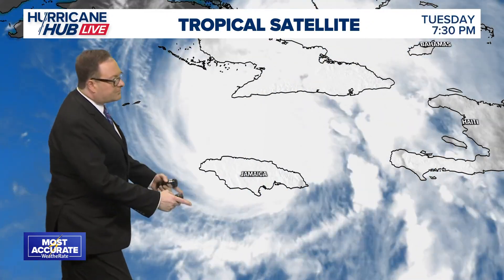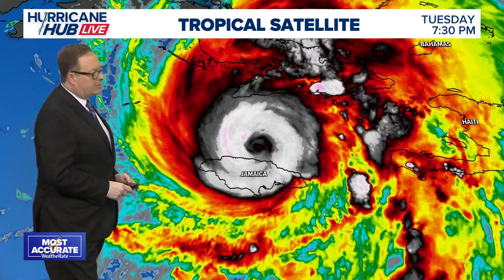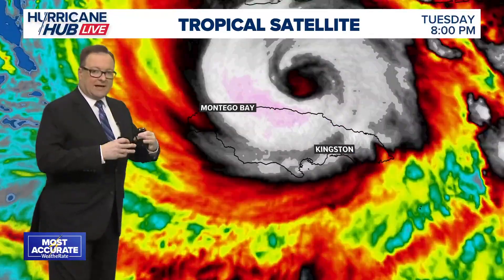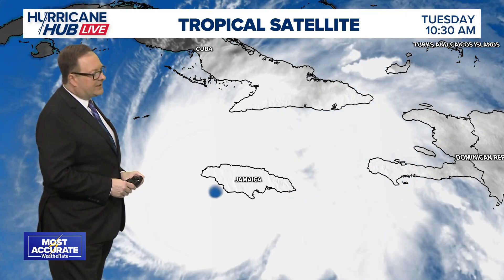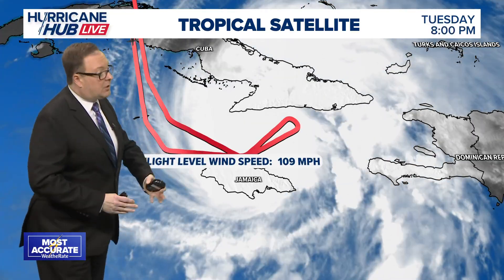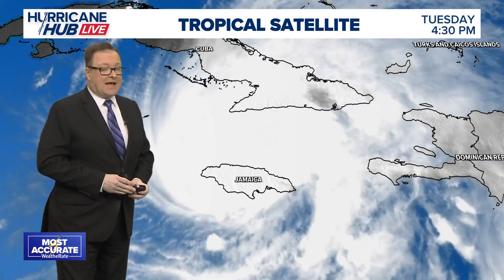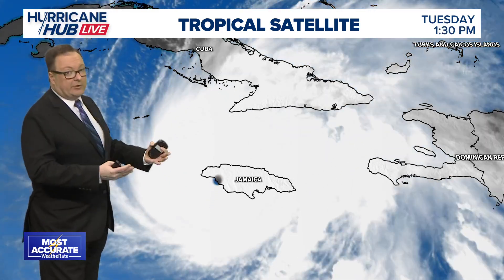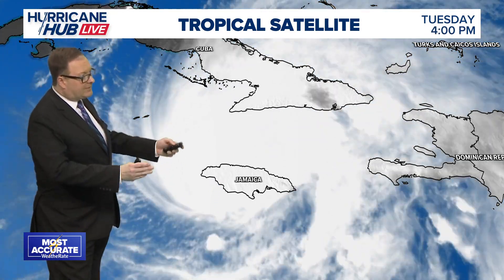Hurricane Hub Live | Tropical satellite with Hurricane Melissa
Get the latest update on Hurricane Melissa's Jamaica landfall as of Tuesday, Oct. 28, 2025.